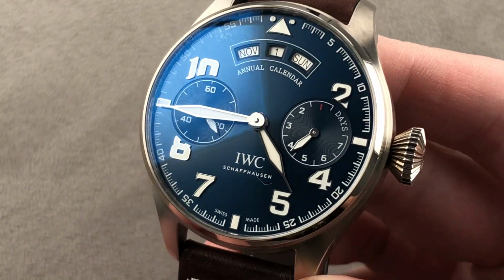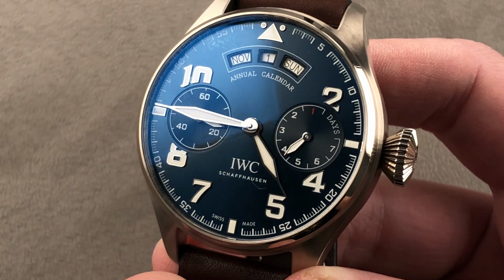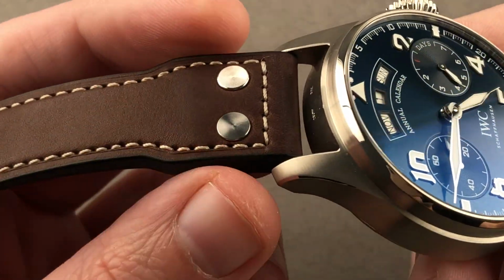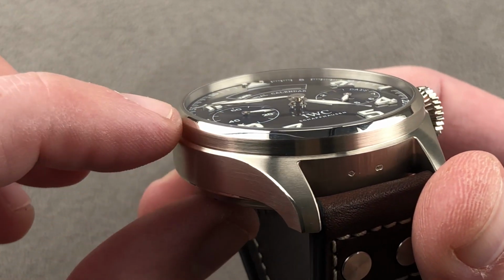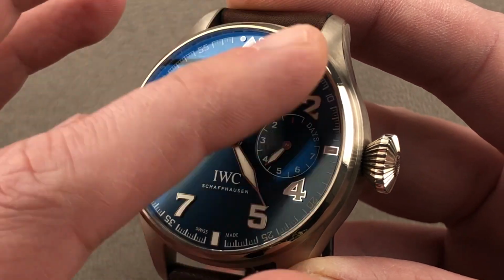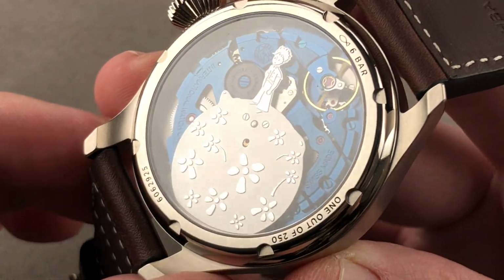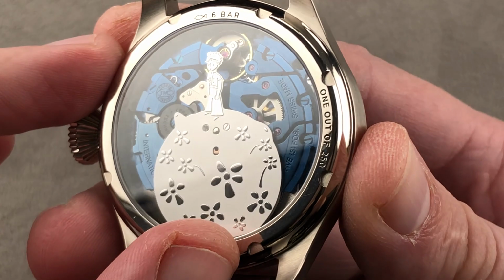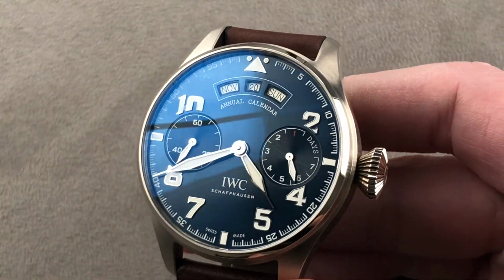IWC Big Pilot's Watch Annual Calendar Edition "Le Petit Prince" IW5027-03 IWC Watch Review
SKU: 4472171

The IWC Big Pilot's Watch Annual Calendar Edition "Le Petit Prince" IW5027-03 is encased in 46.2mm of 18k white gold surrounding a blue dial on a brown calf strap. Features of this IWC Big Pilot's Watch Annual Calendar Edition "Le Petit Prince" include hours, minutes, small seconds, day, date, month, annual calendar and power reserve indicator.

For complete details, watch the full IWC Big Pilot's Watch Annual Calendar Edition "Le Petit Prince" review by Tim Mosso!